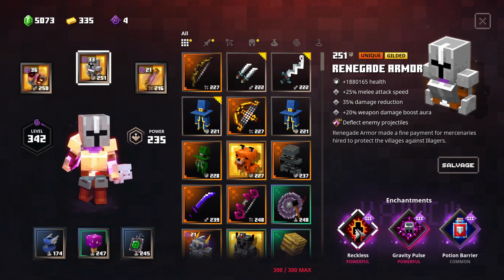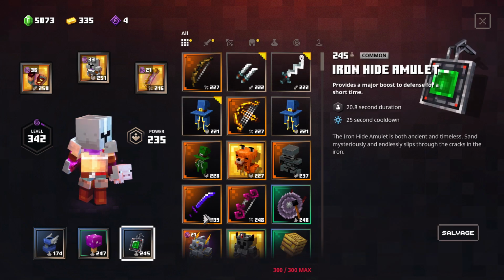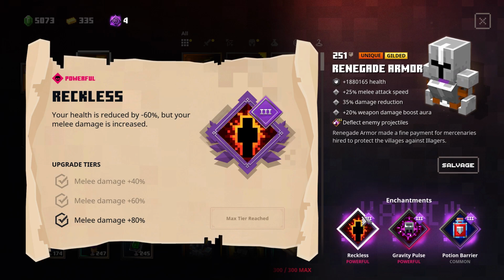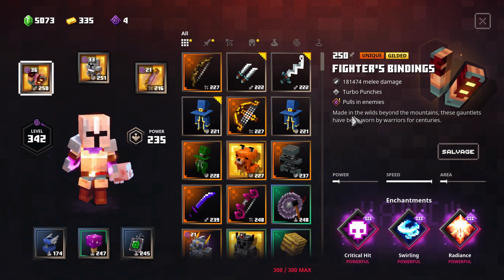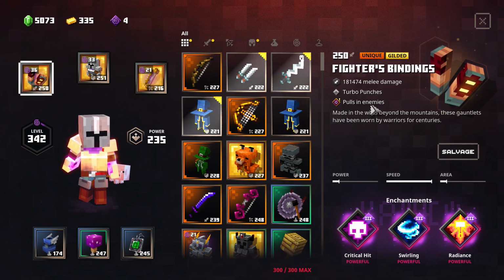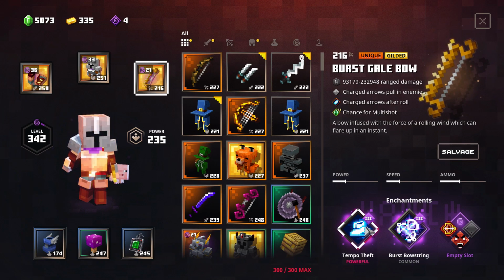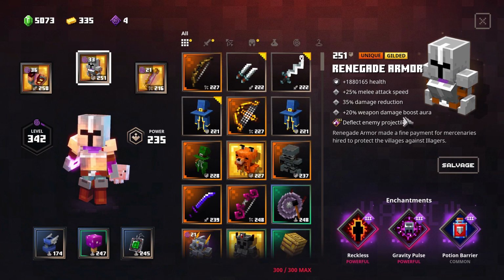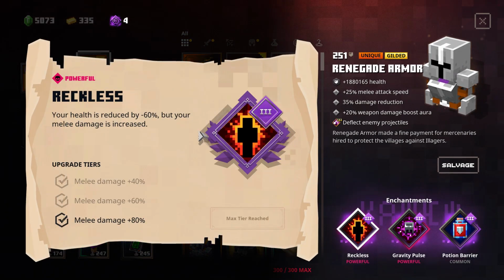The PERFECT Minecraft Dungeons Melee BUILD - "EF5 TORNADO"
This is The Best Minecraft Dungeons melee build I've created using the new gilded items in Nether DLC and FULLY TESTED in Ancient Hunts and Higher Apocalypse level (Apocalypse +25).  in the highest apocalypse levels. It's the most fun build. You move through the level in Speedrun-speed while being the most powerful and sucking all enemies in like a Tornado (why I named it "EF5 Tornado" build).

The most satisfying but requires specific items to make it work the best. Including Gilded Renegade armor and Fighter's Bindings with specific enchantments that rely on GRAVITY. The most powerful gravity-based which is so often overlooked but once you nail the synergy - you feel like a god in this game!

This requires some rare gilded (Ancient Hunt) drops and enchantments. If you are lucky to get them, you'll be using the Best Minecraft Dungeons build. I might create some easier alternative, but this well-thought-through build was also due to farming and luck.

Gravity on the Fighter's Bindings is super important. It results in fast clear, super-smooth gameplay and even higher DPS!